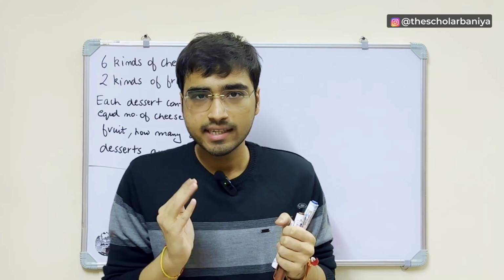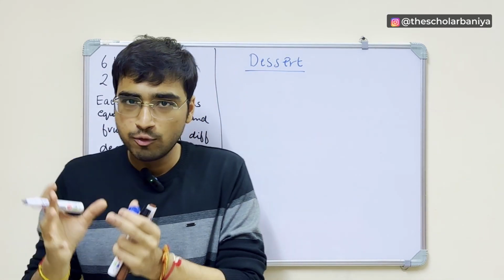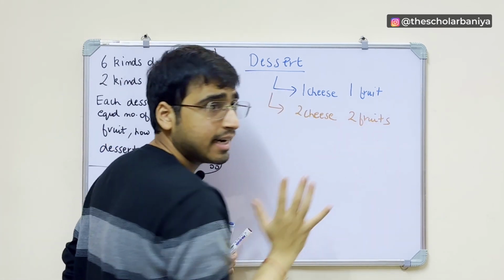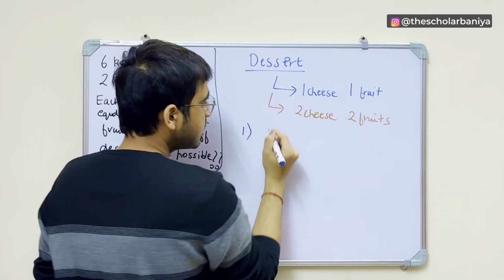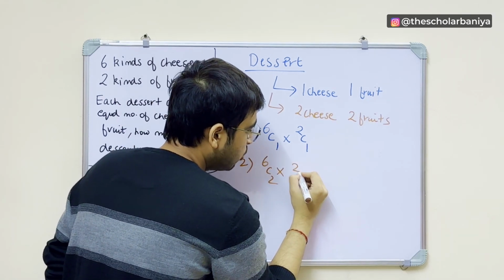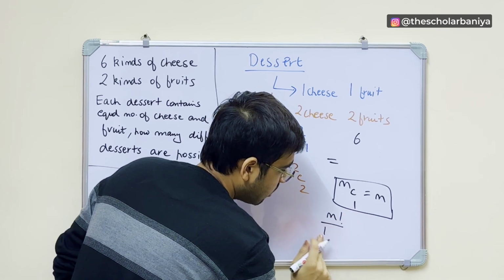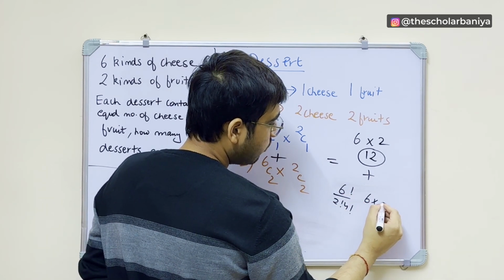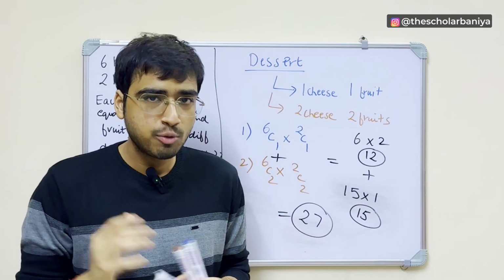Ch:5 Pt-6 | GRE Test & GMAT 2024 Prep | Real GRE Exam Questions for a Perfect 170 in GRE Quant